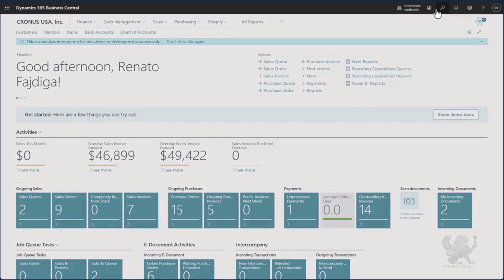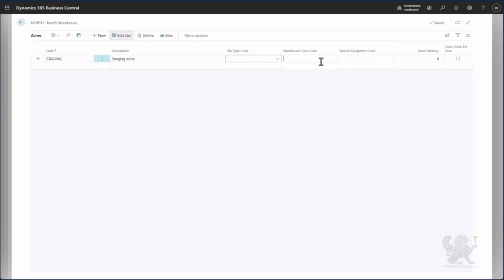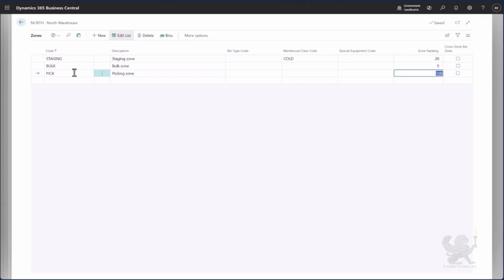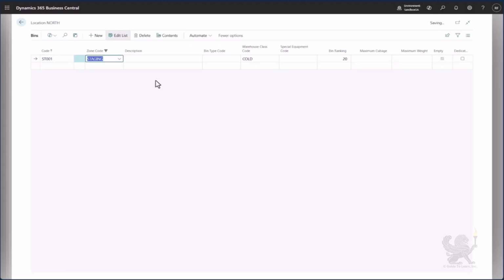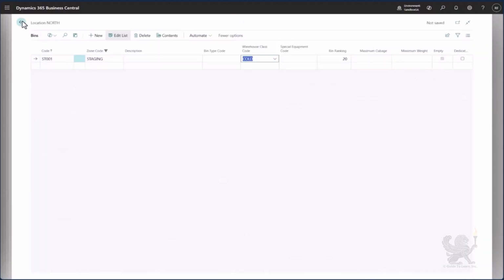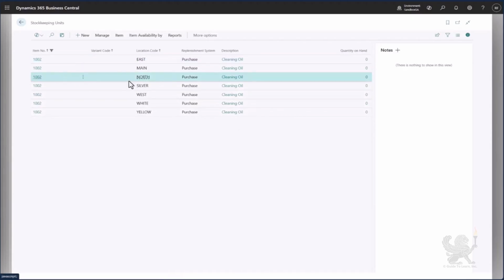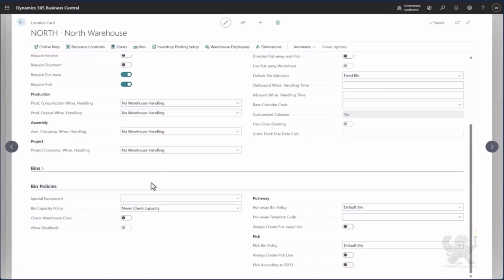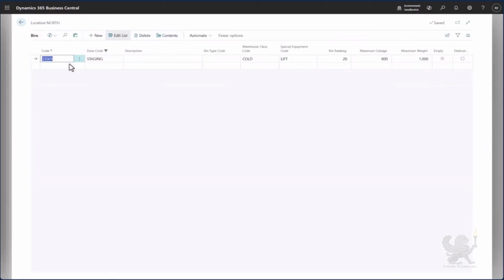Dynamics 365 Business Central — How to Create Warehouse Bins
Learn how to create and manage bins in Dynamics 365 Business Central — including bin setup, bin templates, default bins, and how bins support basic warehouse processes.

🔹What bins are in Business Central
🔹How bins support basic warehouse processes
🔹How to manually create bins
🔹How to use bin templates
🔹How to assign default bins to items
🔹How bin ranking affects picking
🔹Best practices for bin setup